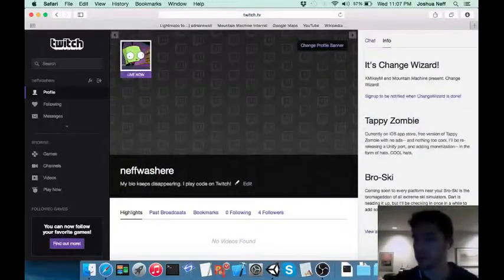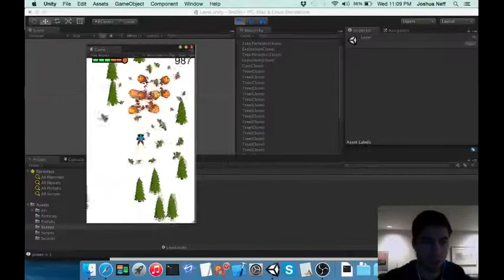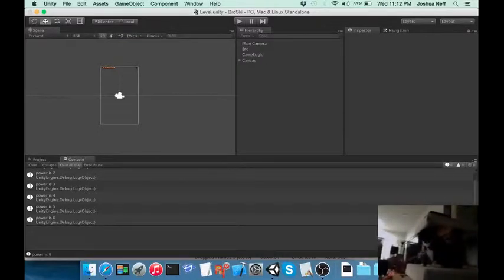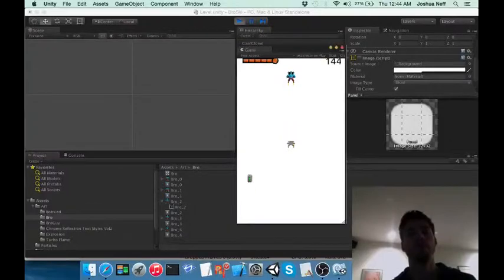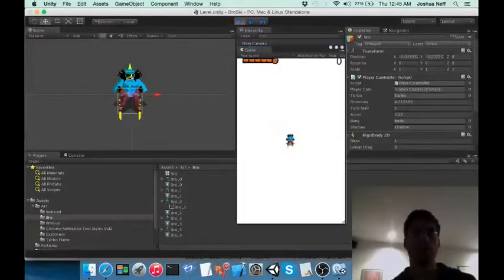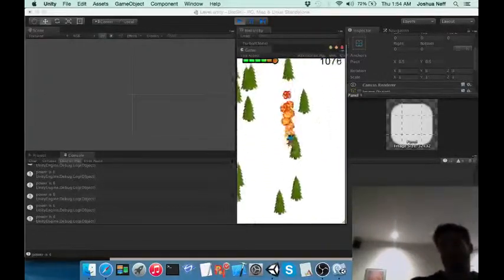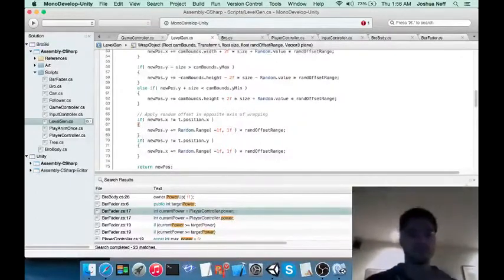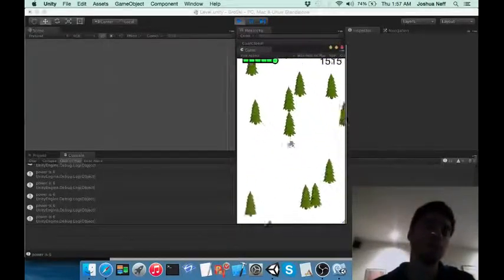Josh works on stuff 00002 aka "That was exciting, let's do it again right away!"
Highlights from the 2nd broadcast.  Worked on Bro-Ski, and some amazing things happened: T.C. the giant cat got frisky, I derive math on paper because who wants to use Google,  and super awesome infinite flaming boosting and jumping!!